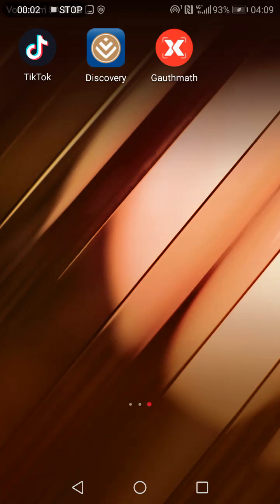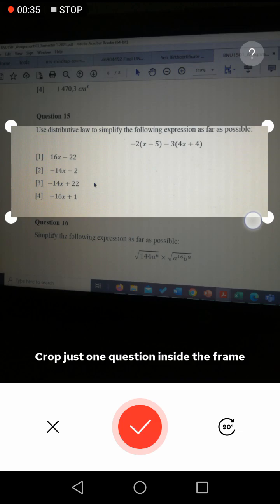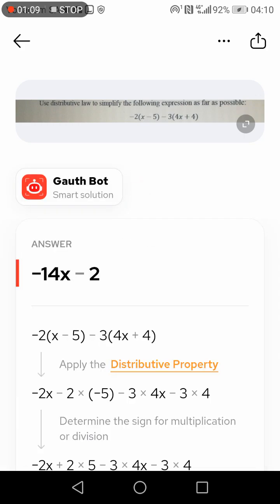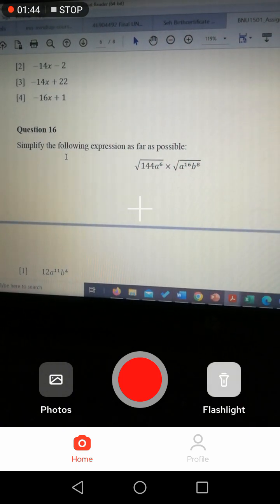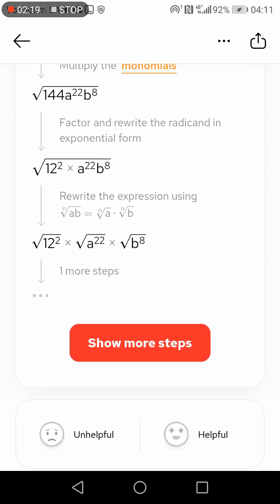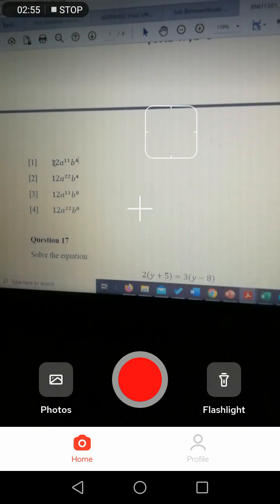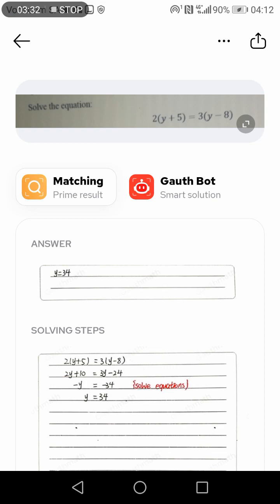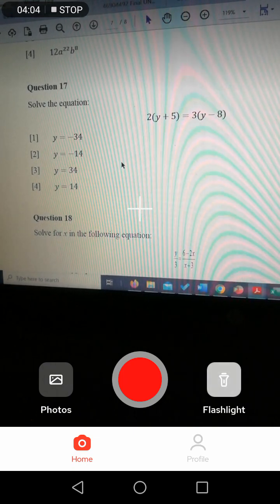Guathmath: Best App to solve different mathematics solutions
Take picture of your mathematics solution and crop it in an app.
You can download an app from Google play store